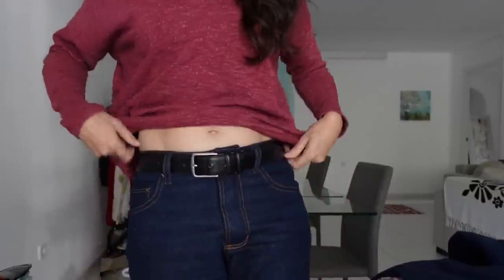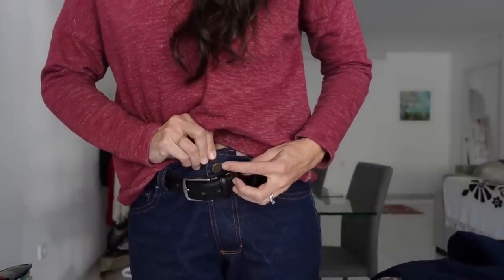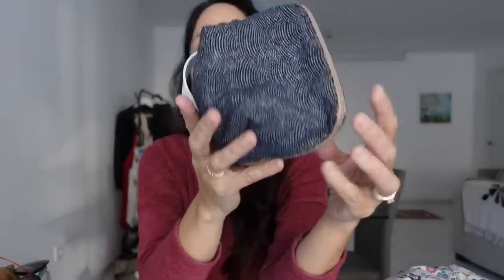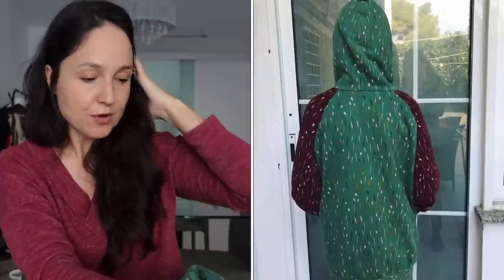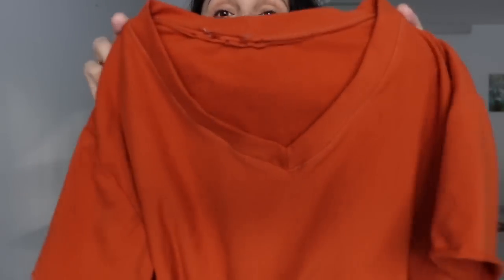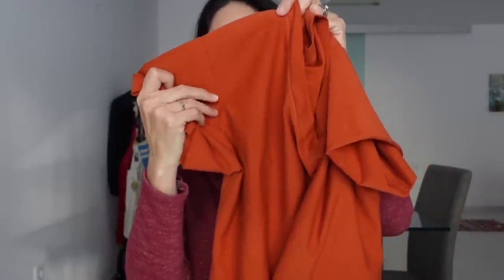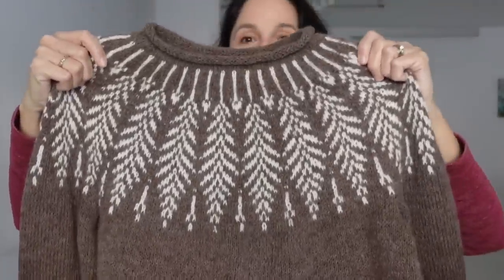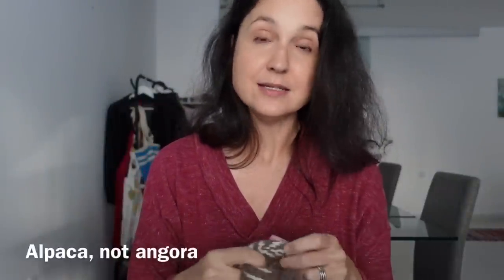My 10 Sewing Makes in December (and January)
I forgot to mention to please follow me on the new Minerva website! There will be more photos and details of my makes there:

2. Roxie Blazer from CKC Patterns:
In denim (link above)
And cotton gauze:

3. Magic Pouch:
Tutorial:
Denim, as above
Sevenberry Fabric:

7.Cloned t-shirt in Cal Joan Lycra jersey: (I got the price wrong in the video, it’s €8.92/m)

In Jersey knit from Minerva, above

10. Brightfeather Sweater by Jennifer Steingas:
In Holst Garn, Knit Crate and Knitting for Olive